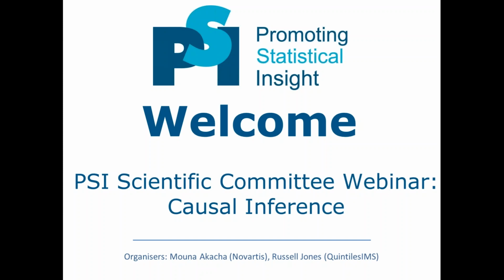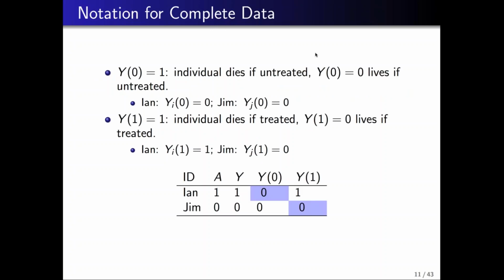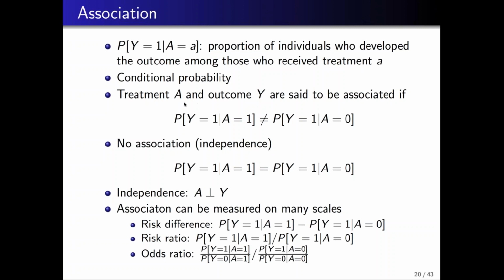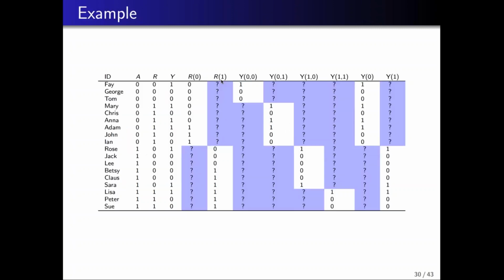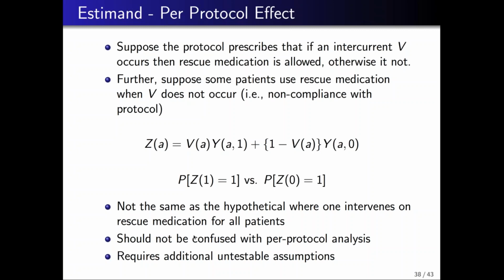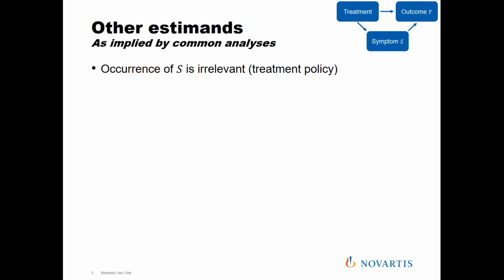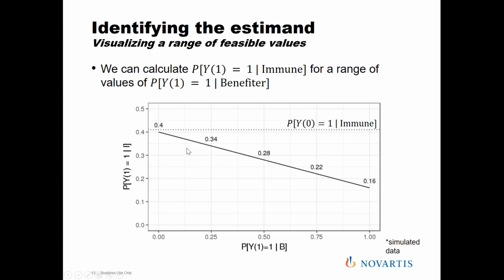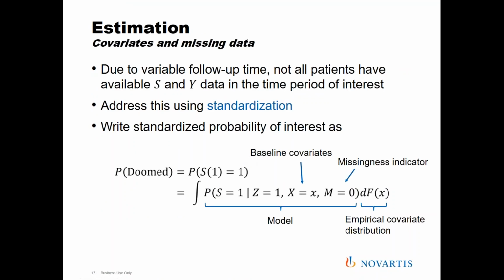PSI Webinar: Causal Inference